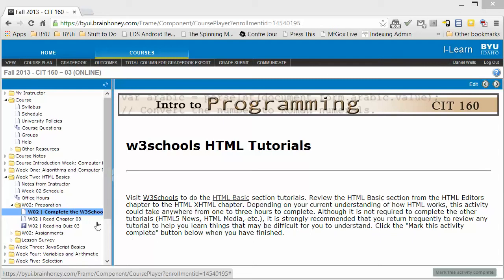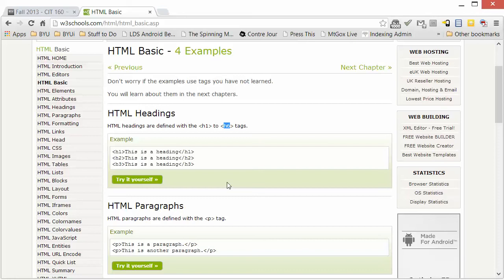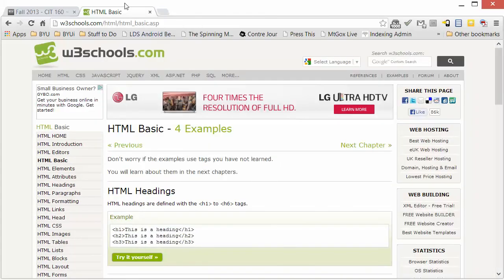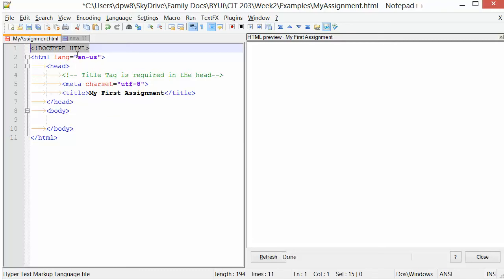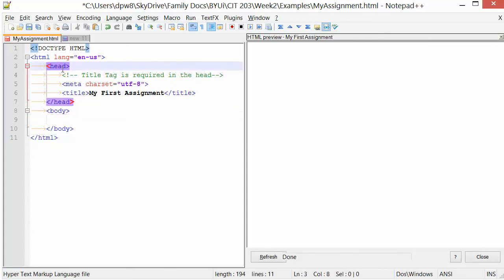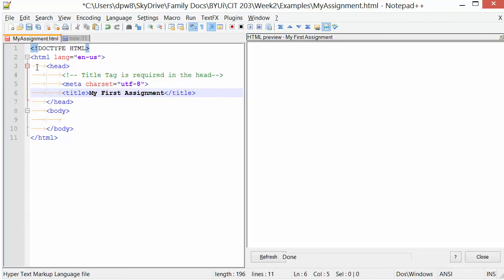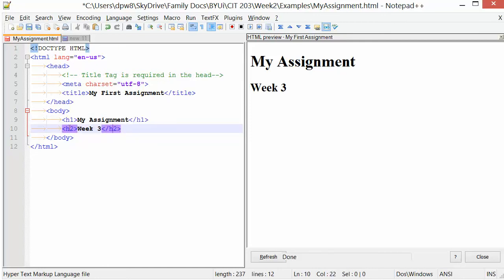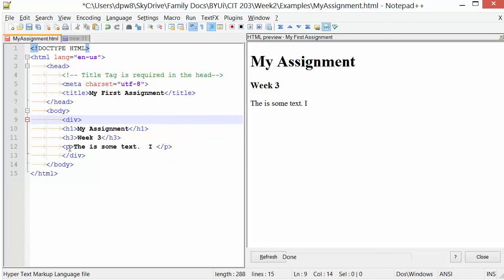Week2 - HTML Part 1